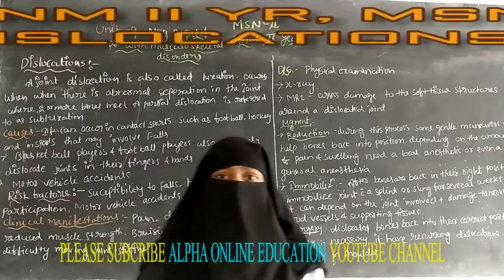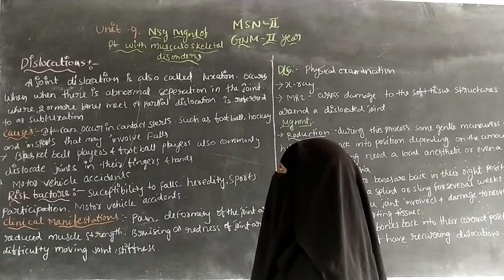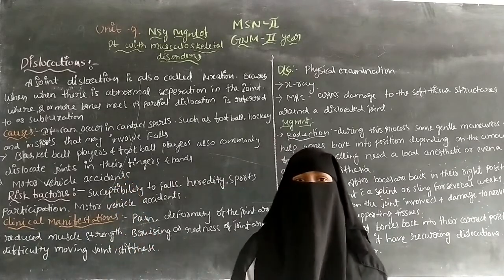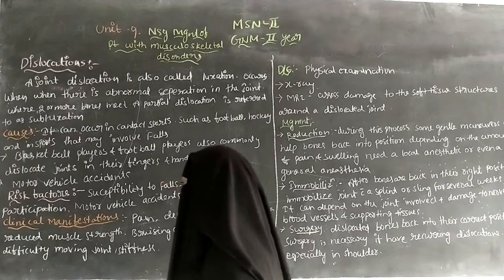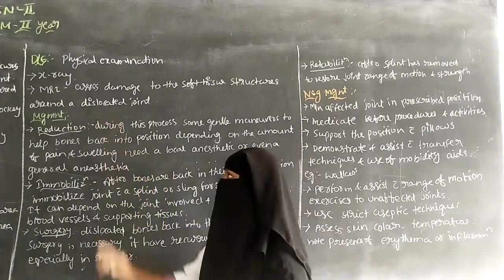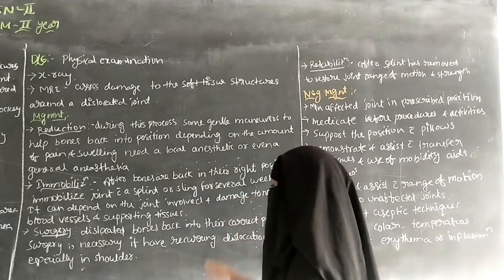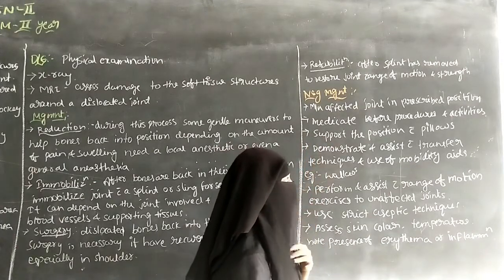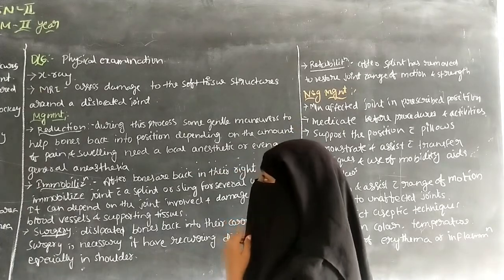GNM II YR : MEDICAL SURGICAL NURSING II TOPIC : DISLOCATIONS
TOPIC : PATIENT WITH MUSCULOSKELETAL DISORDERS (UNIT IX)
SUB TOPIC : DISLOCATIONS